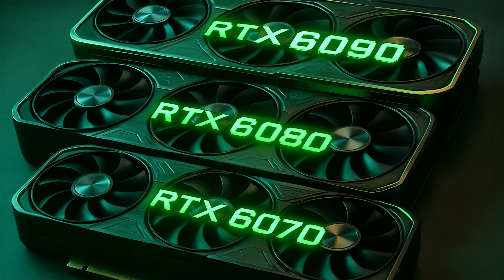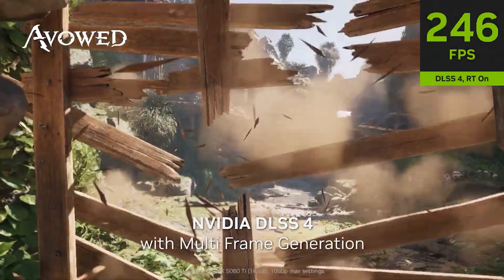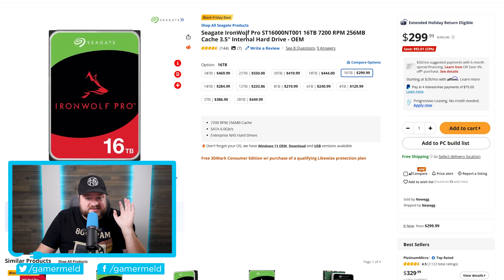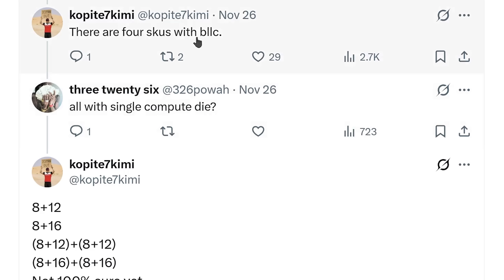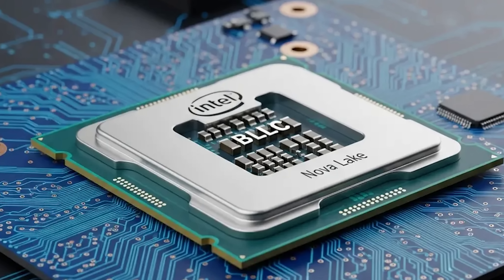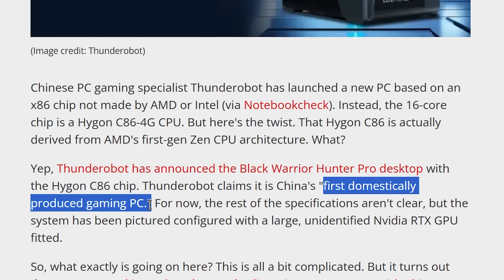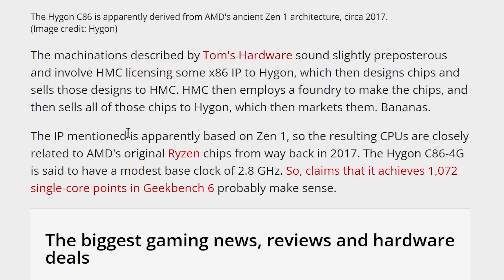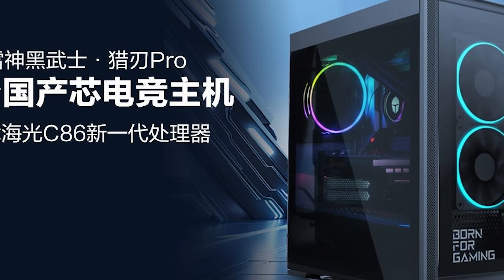An IMPOSSIBLE CPU Just Released!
Release info on RTX 6000 and RX 10000 GPUs, new Chinese X86 CPU, Intel and AMD's next Gen gaming CPUs are insane and new deals!

TIMESTAMPS
0:00 - Epic PC Hardware Deals
2:04 - Intel And AMD's Next Gen Gaming CPUs
4:09 - New X86 CPU That's Not Intel Or AMD
6:50 - Release Info For RTX 6000 and RX 10000